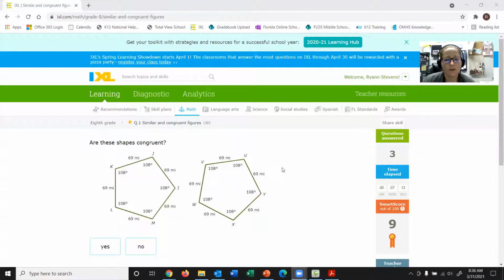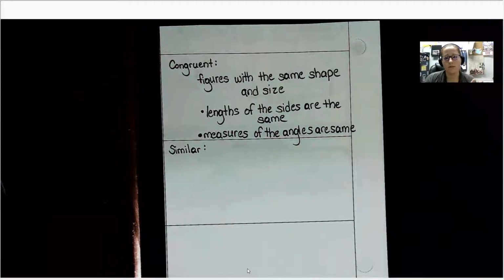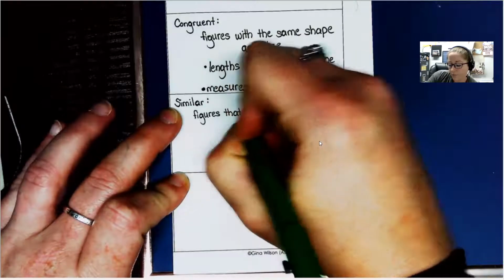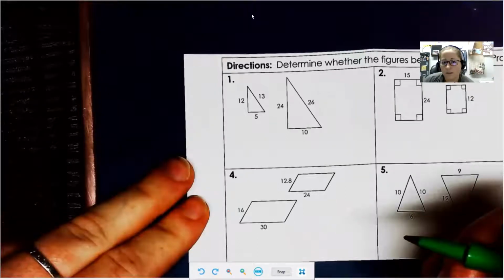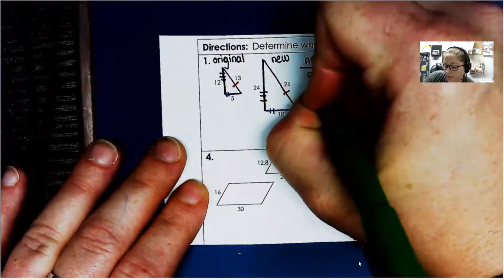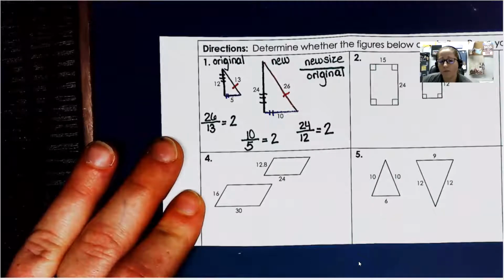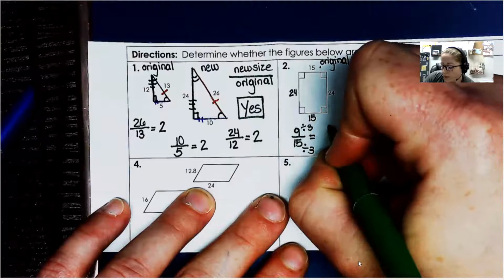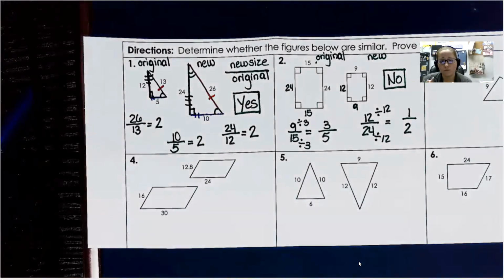Similar and Congruent Figures